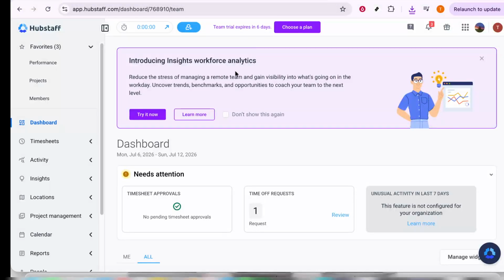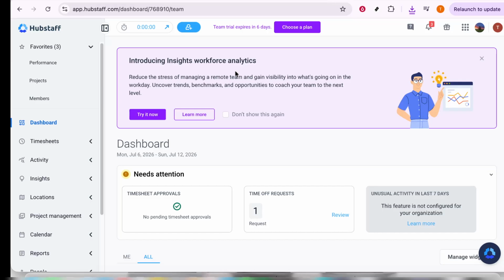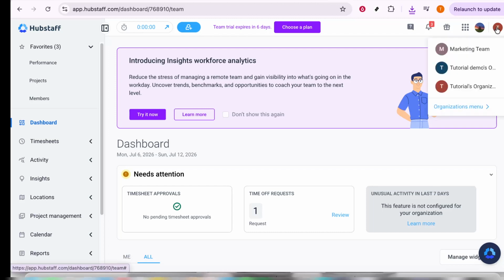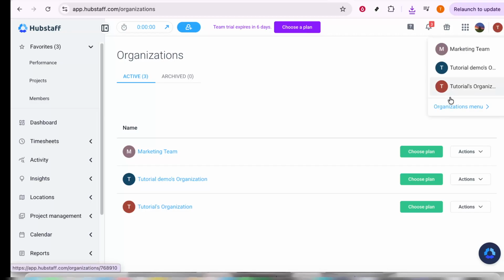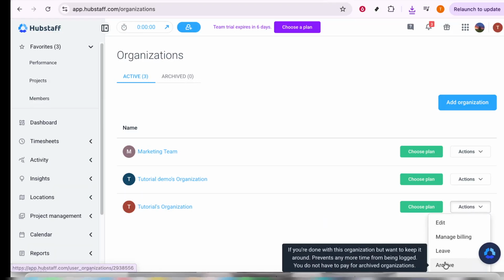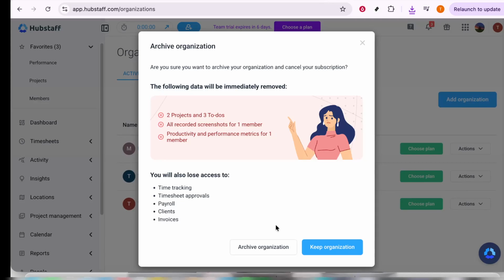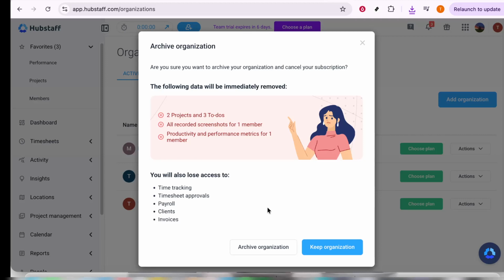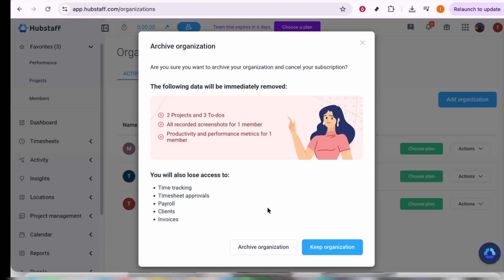How to Archive Organization in Hubstaff | Quick Guide 2026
In this video, you'll learn how to archive an organization in Hubstaff so you can deactivate unused workspaces while keeping your data intact.